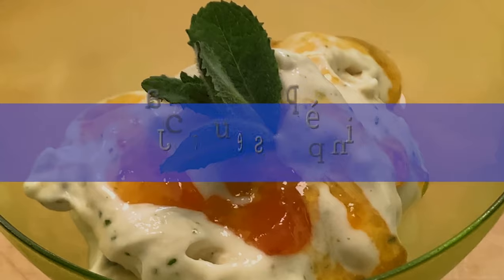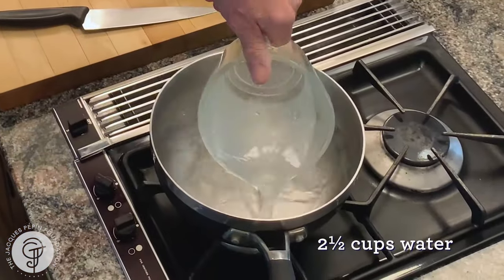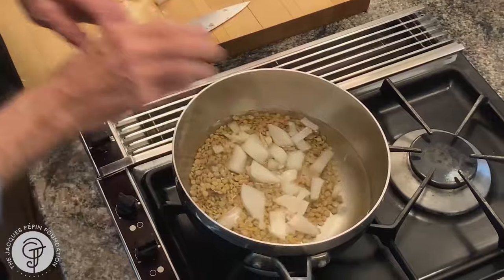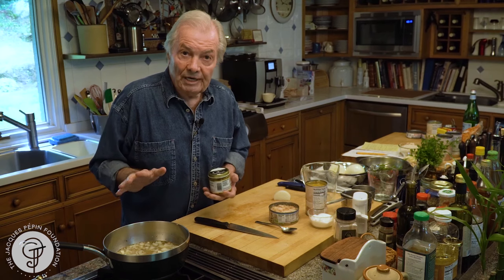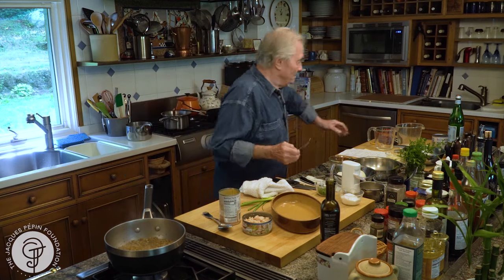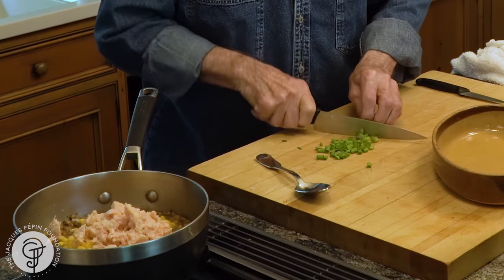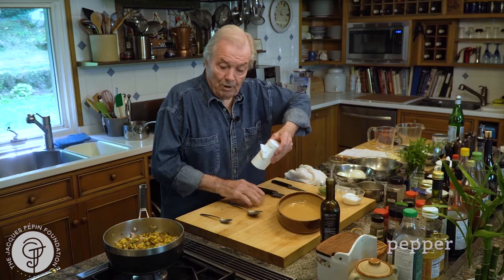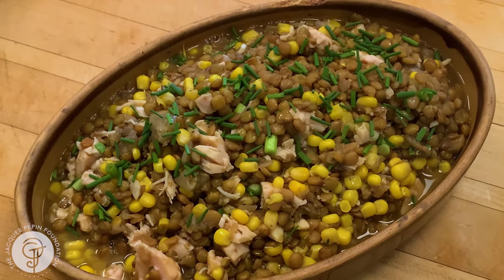Chicken with Lentils | Jacques Pépin Cooking At Home | KQED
An imaginative cook can often make magic with what ever ingredients they happen to have in their pantry. Jacques Pépin takes a few canned goods and other staples from around his kitchen and transforms it into a hearty chicken and lentil casserole that will serve up to 6 people.

What You'll Need:
2 1/2 cups water, 8 oz. dried lentils, 1 cup onion,  3 garlic cloves, 1 teaspoon Italian seasoning, 1 tablespoon chicken bouillon, 1 can corn kernels, 1 10 oz. can of chicken, 3 green onions, olive oil, salt and pepper, parsley or chives.

Jacques Pépin Cooking At Home: Chicken with Lentils

Discover more recipes and fun with food on @KQED Food